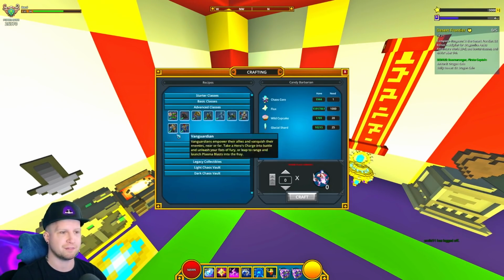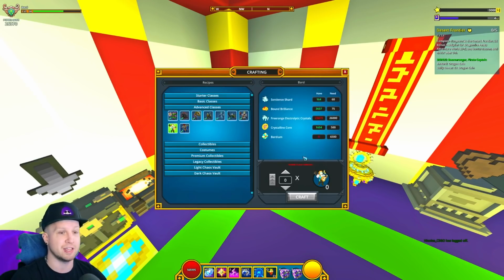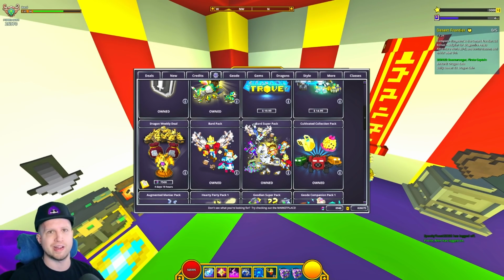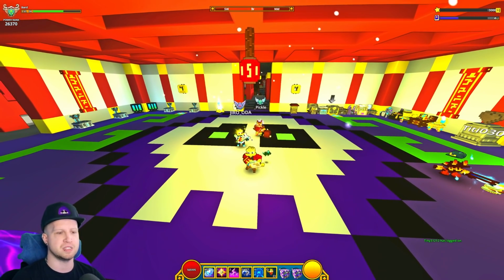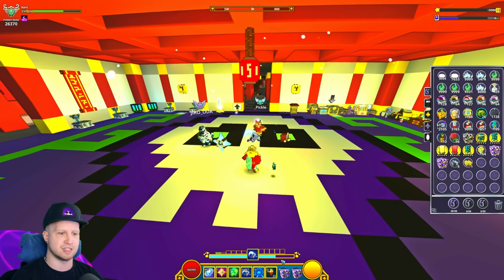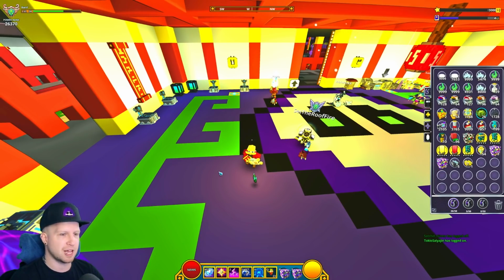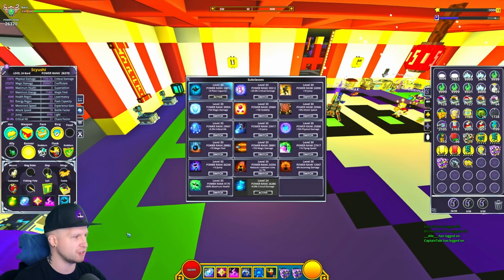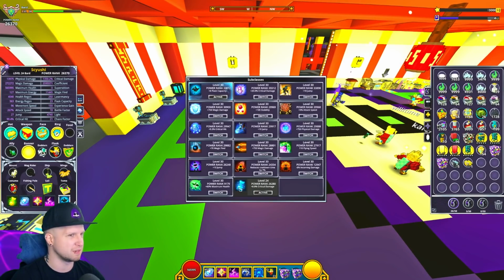NEW PATCH, NEW CLASS! ✪ Trove "Tune Up" Bard Patch Notes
✏️ Trove's Tune Up patch is here, bringing the new Bard class to PC (console players will have to wait a bit longer). Today I'll go through the patch notes and explain some key points about how to play the Bard, the Bard's abilities, Bard Class gem and more!
-Username-
Main: Scyushi
Alternate Account: ScythePlays

- Scyushi

Video uploaded & owned by Scyushi.